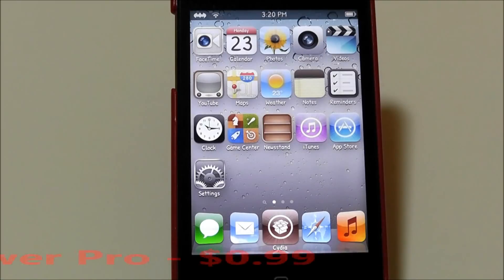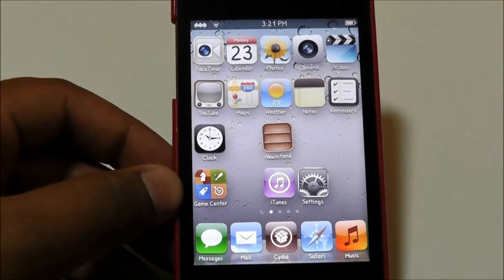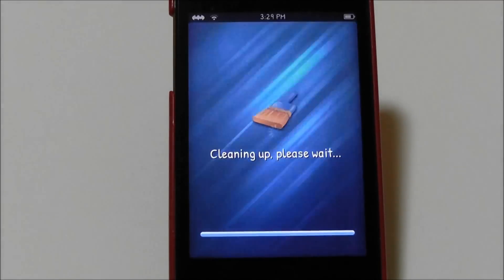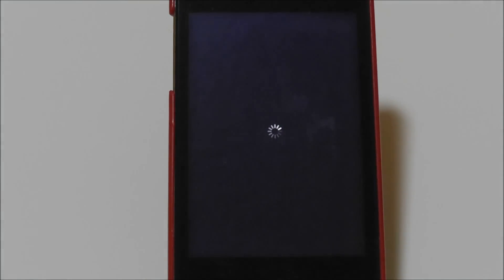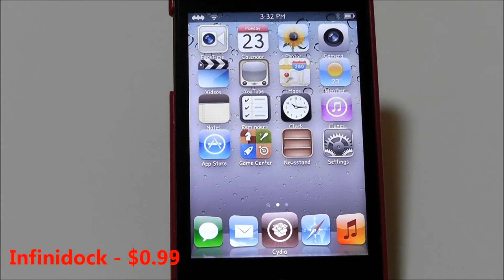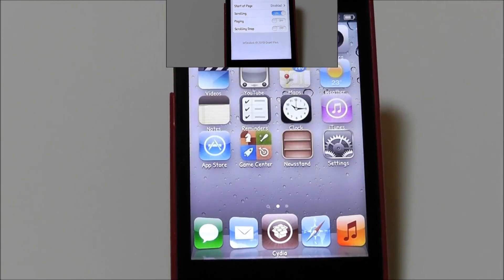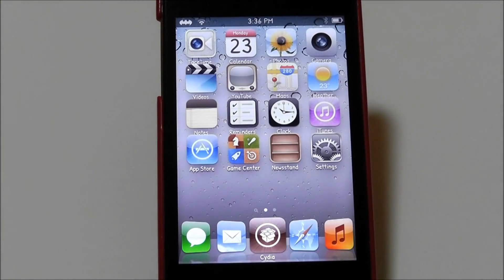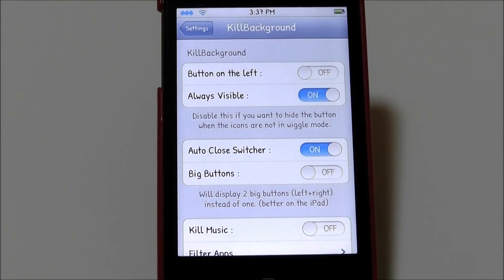Top 40 Cydia Tweaks 2012 iOS 5+ Part 2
Hey  guys, here is my new video on my Top 40 Cydia Tweaks! This video is Part 2 of my Top 40 Cydia Tweaks Series. I will go over most of my best tweaks in this series and all of the Tweaks/Mods will be listed below with the time at which they are in the video!

GPower Pro - 0:25
Gridlock - 1:07
iCleaner - 1:59
Iconoclasm - 3:06
iFile - 4:35
Infinidock - 5:11
Installous (custom source) - 5:55
IntelliscreenX - 6:37
KillBackground - 7:51

*BONUS (Not shown in video)*
Automatic SSH + OpenSSH - FREE

Song in the Intro:
Kid Cudi - Pursuit of Happiness